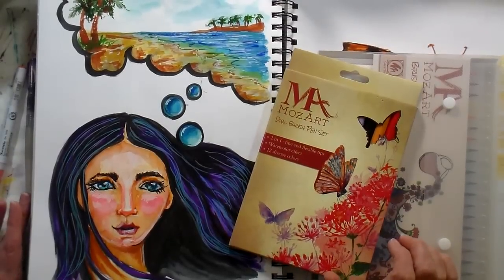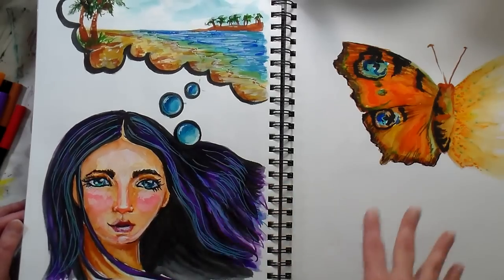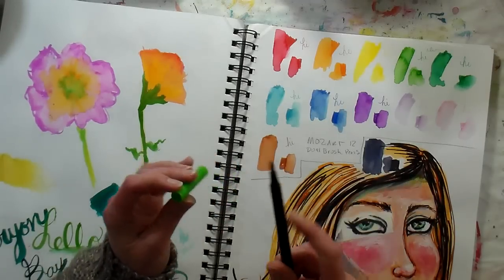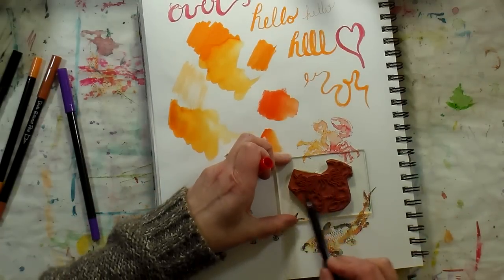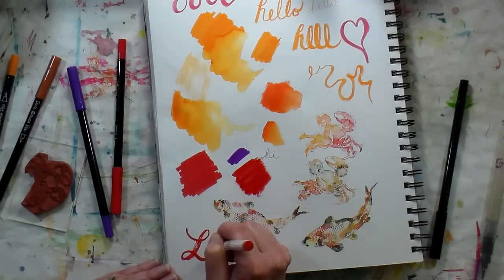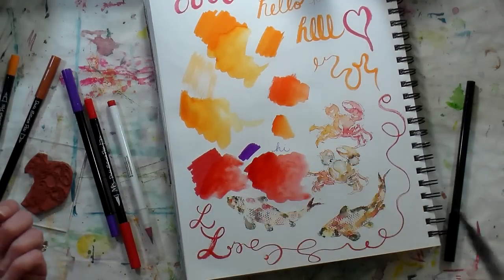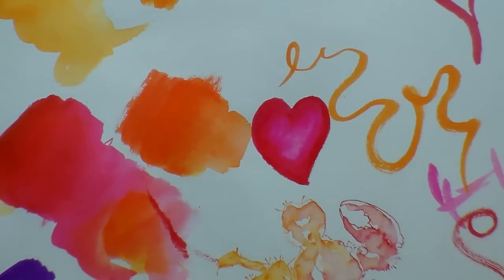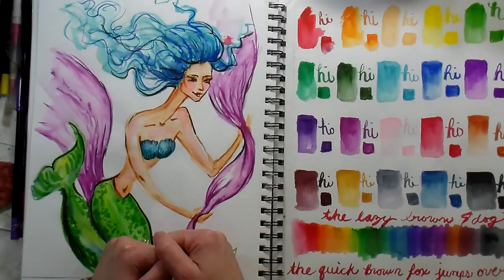MOZART Brush Tip and Dual Tip Markers Review & Comparison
Today I am looking at the dual brush pen and brush tip pens from Mozart Supplies

The brush tip pens are very similar to the Zig clean color real brush pens. The brush tips on the Mozart pens are a bit longer and they come to a fine point. Refills for the Mozart pens are coming soon (according to their website) where as the Zig pens do not have refills. As far as the ink it is very similar, I can use both brands of pens together and they blend with other just fine. I own the 24 set of Zig and the 20 set of Mozart and there was not a lot of color overlap between those sets but they are very similar so if you have Zigs already you probably don't need these as they preform identically. The Mozart pens are a bit longer and their caps need to be pushed on firmly. I recommend keeping the storage try they come in because they only fit in the storage tray if the cap is secure. I love that they cost less than Zigs (retail anyway) and they preform just as well and I can soon get refills. Currently they cost $26 for a set of 20.

Dual brush pens:
These appear to use the same ink as t These pens feature a firm (felt like) brush nib similar to Tombow, Memento, Stampin Up, Distress etc and a fine writing tip. The fine tip reminds me of the old Whispers/Sugarloaf dual tip pens. The nib size is similar to stampin up, distress or memento (vs the thicker bullet nib of Tombow.) The fine tips work well now but I have not had these markers long enough to determine weather or not they will hold up. On the Whispers markers I had the fine tip dried out easily but it is too soon to say here. The blend out like Tombow, Distress or Spectrum Aqua so if you like water-coloring effect you will enjoy these. They are also suitable to marker stamping where you color a rubber stamp with markers (instead of ink) and stamp. I like these as well as any of my other dual tip watercolor markers and they cost less than most at $18/set of 12